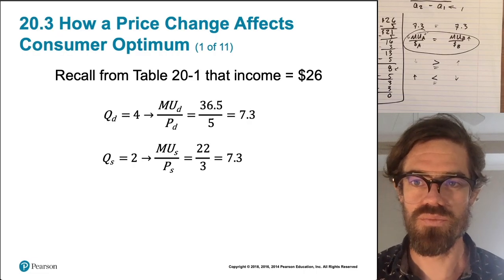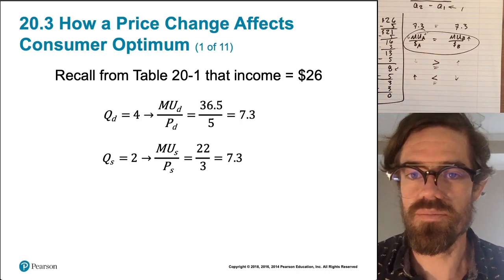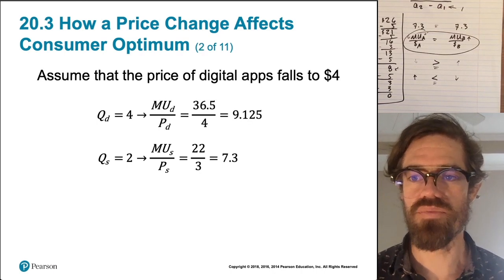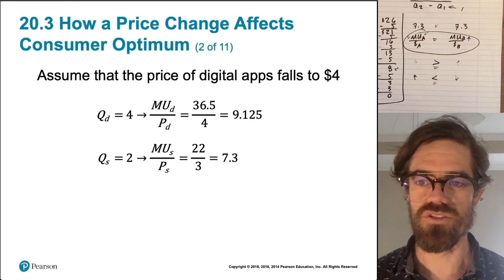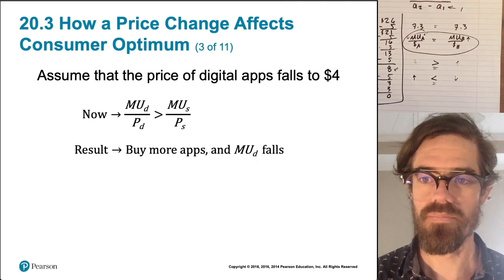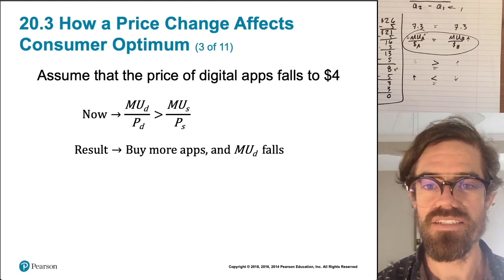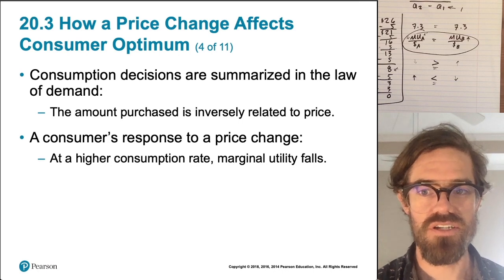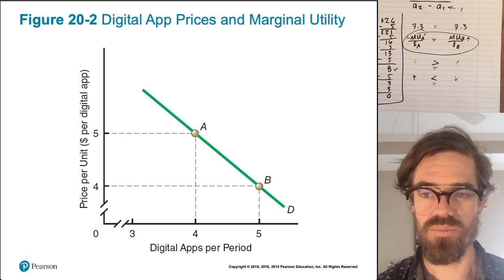Chapter 20.3a - Price Changes and Consumer Optimum, and the Demand Curve